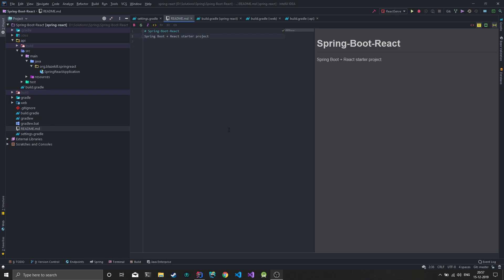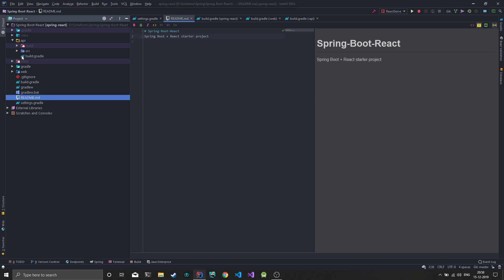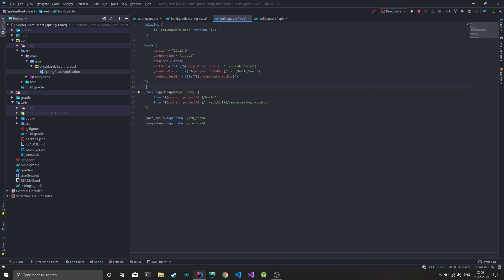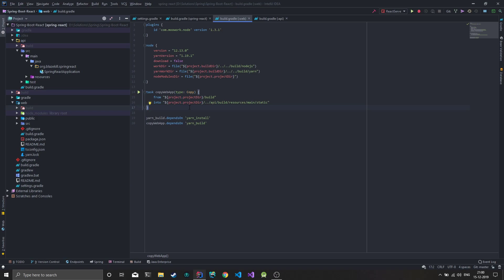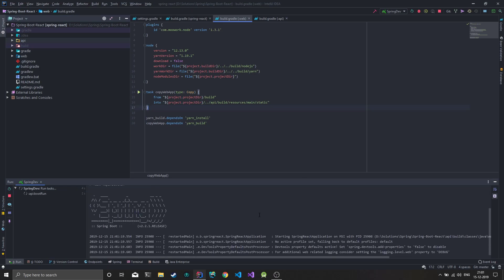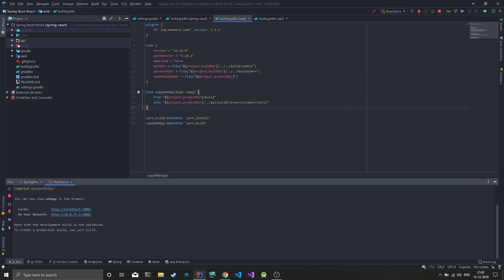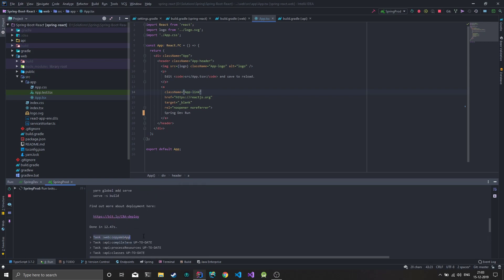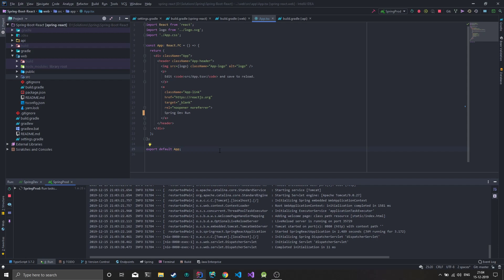Spring Boot + React starter project